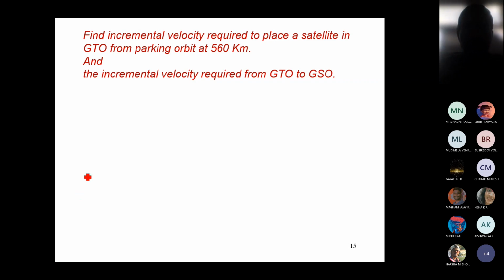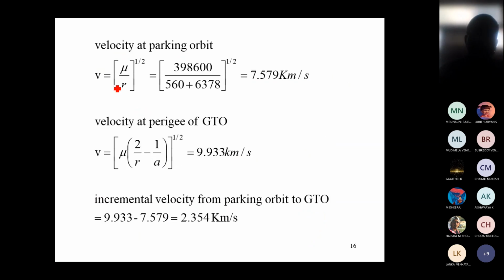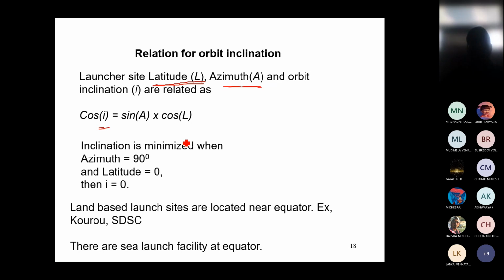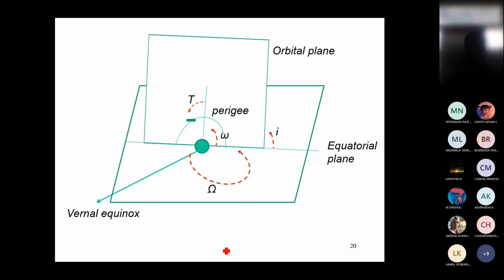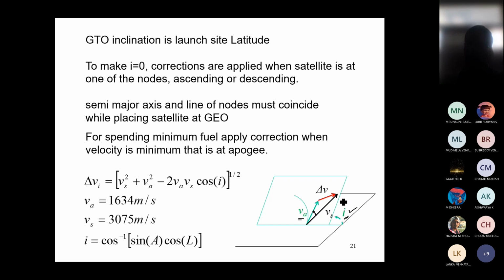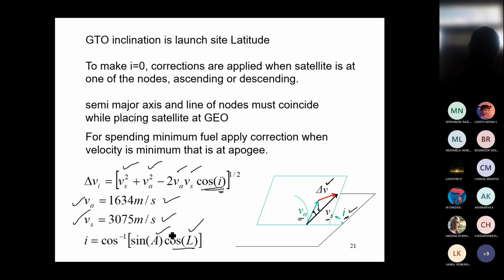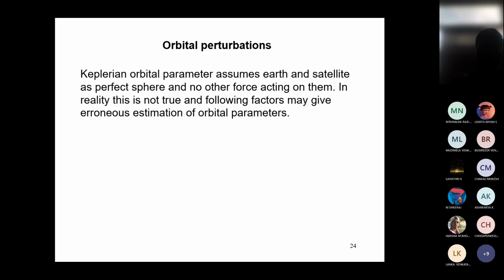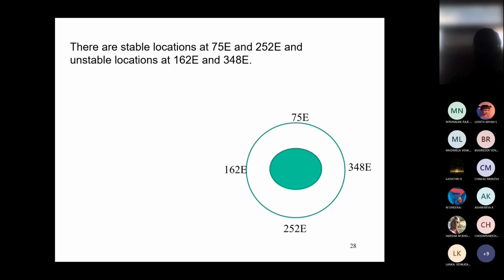Satellite Communication Lect.-10: Orbit Inclination, Launch Vehicles, Orbital Perturbation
In astronomy, perturbation is the complex motion of a massive body subjected to forces other than the gravitational attraction of a single other massive body.